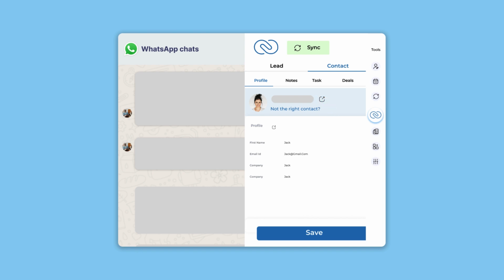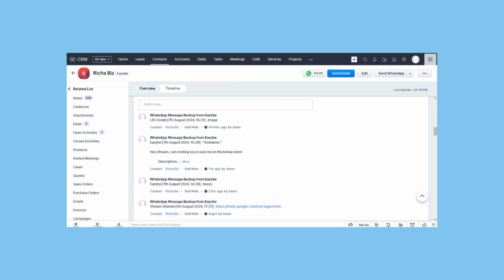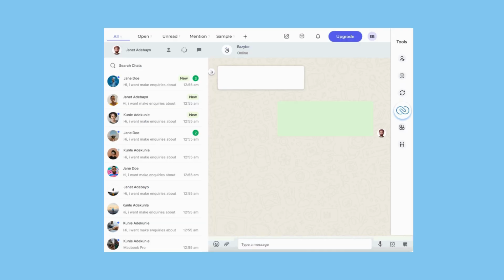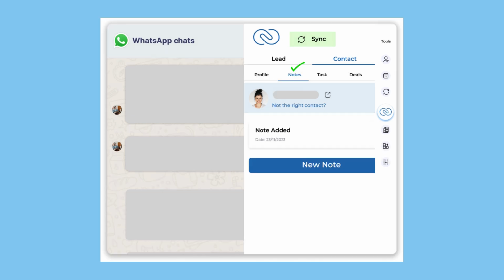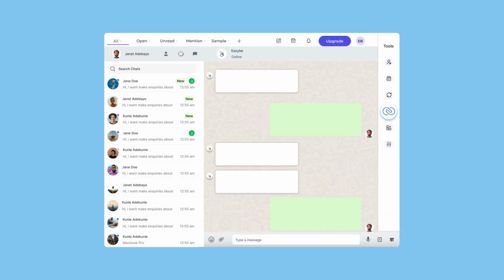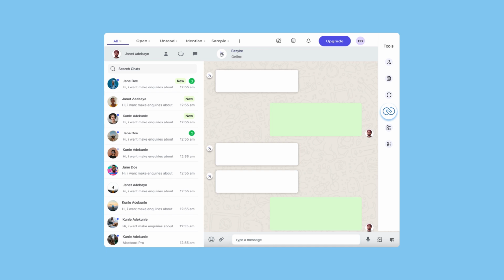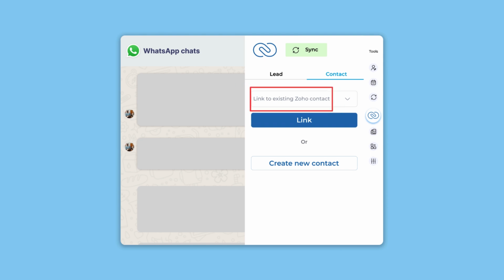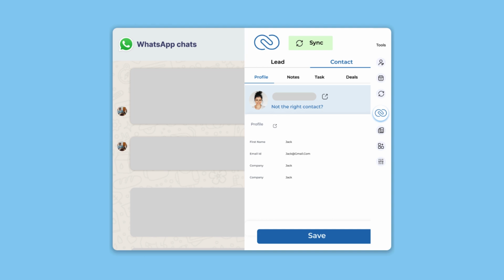How to Integrate Zoho CRM & WhatsApp under 2 mins